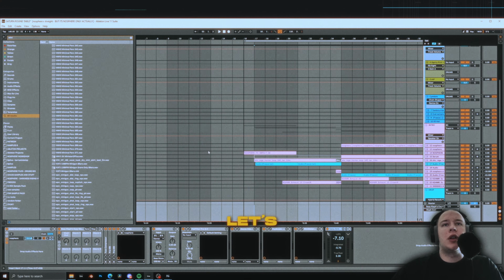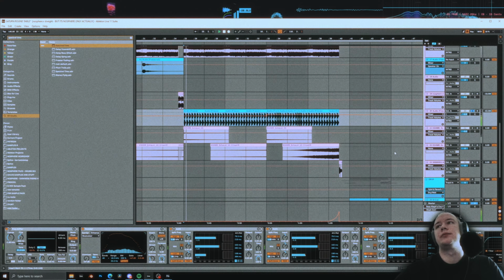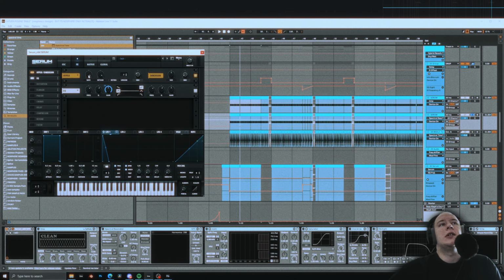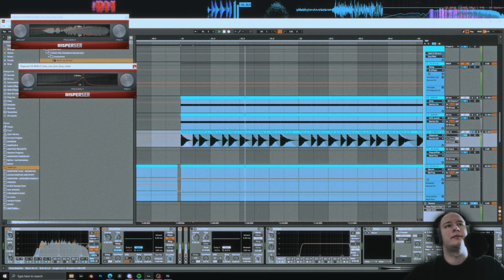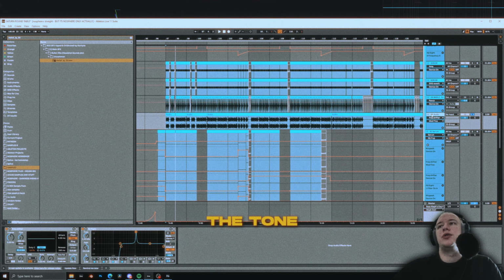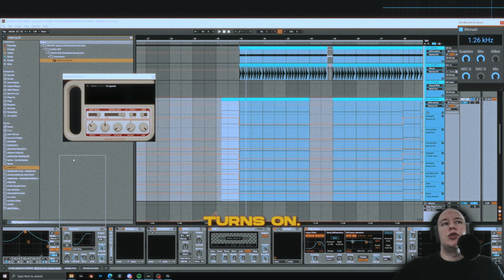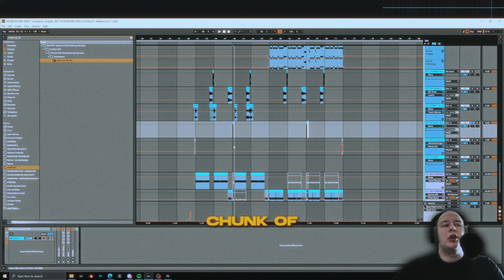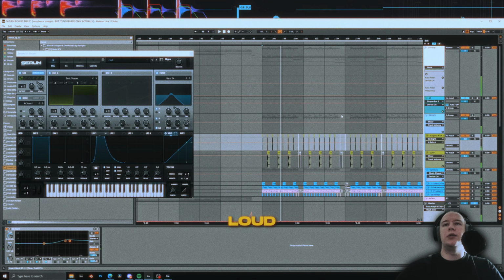TRACK BREAKDOWN - 002 - SATURN - HOW I MADE BLACK OPS 2 SOUNDS INTO DUBSTEP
Hey!

In this series I'm going to show you how I made my released and unreleased songs.

GHOST PRODUCTION: (hit me up privately on discord or Instagram)